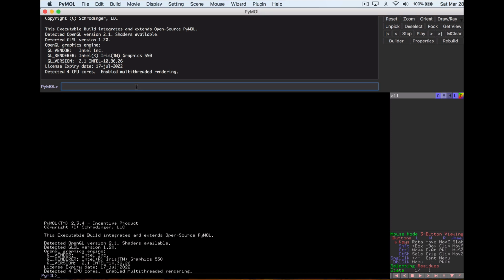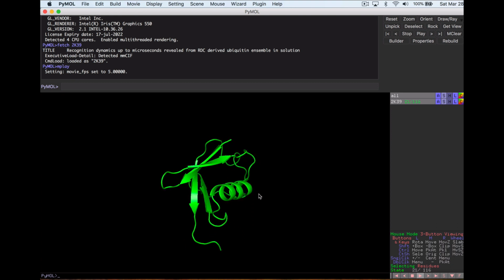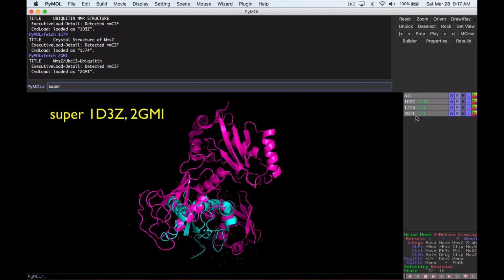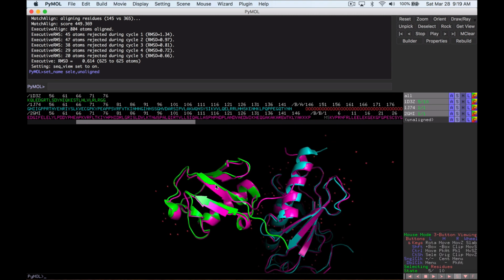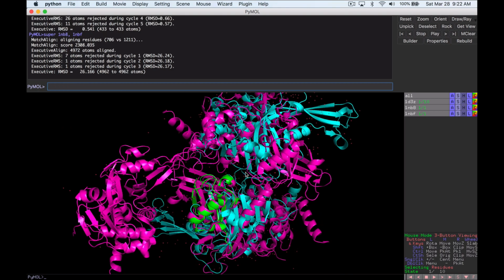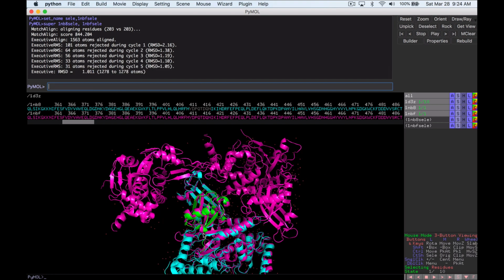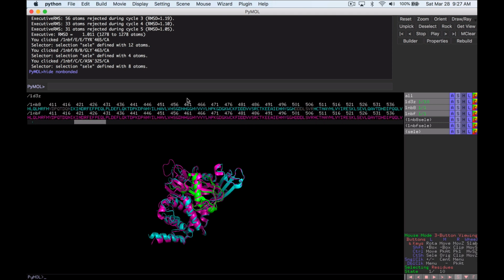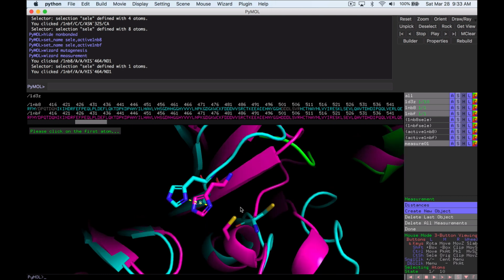PyMOL: Superimpose (& Amazing NMR Structures!)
How to superimpose proteins to examine structural changes, and a look at how we can explore protein dynamics with NMR solution structures.